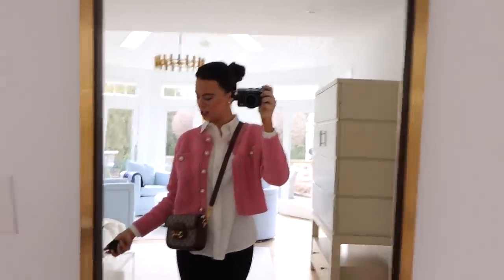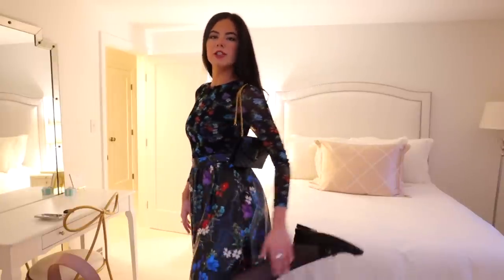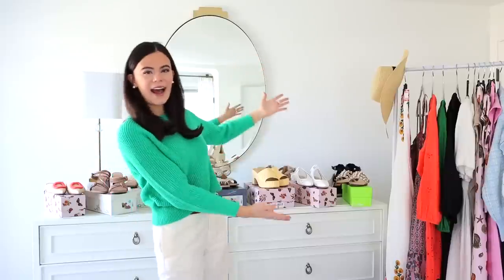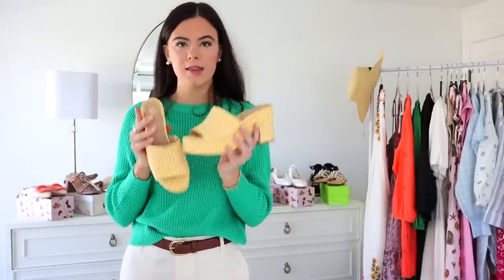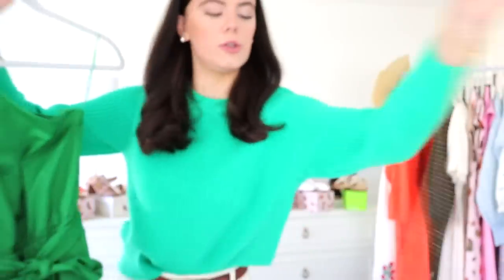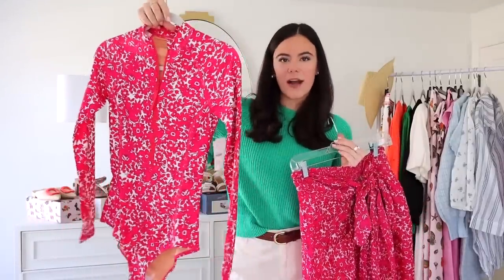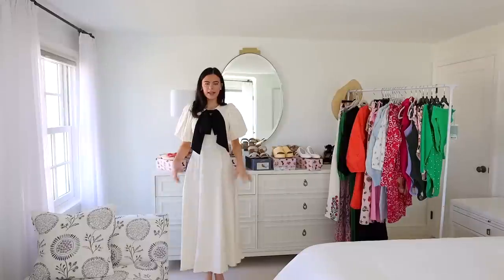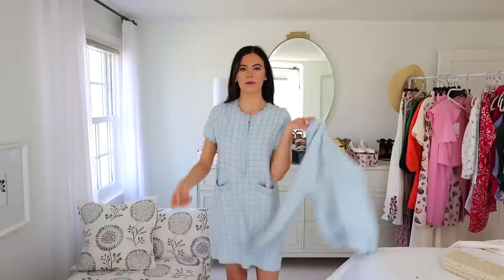weekend in my life + a huge spring break haul!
Hi friends! Welcome back to another video! I shared some moments from the past weekend and a big spring break haul!

Items Mentioned:

Dillards
Raffia mules

Raffia heel mules

Green swim cardigan

Green one piece swimsuit with pearls

Shell one piece swimsuit

Woven lace up white flats

Open platform mule

Shell printed bib collar shell top

Shell printed wide pant

Pink capelet blouse

Pink ankle pant

Ivory dress with black bow

Walmart
Square neck top with flowers

Brown with gold chain pool slide

Black espadrille

Natural espadrille

One shoulder black poplin dress
One shoulder green poplin dress

Light purple square neck swimsuit

Dark green square neck swimsuit

Sleeveless a-line dress

Cream woven mule heels

Brown Mule heels

Straw boater hat

Straw chain shoulder bag

Button up cover=up

Straw tote handbag

Woven slide sandal

Orange puff sleeve eyelet dress

JCrew
Long sleeve rash guard swimsuit

Floral sarong

Hot pink bow one shoulder one piece

Semi circle rattan clutch